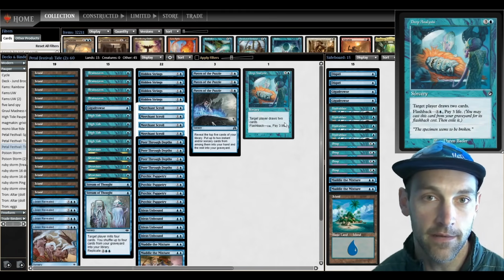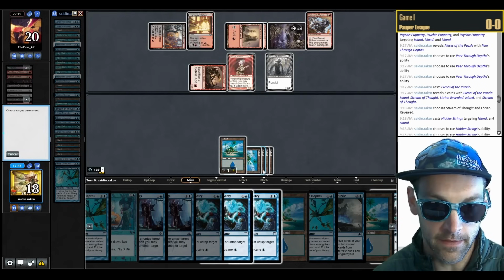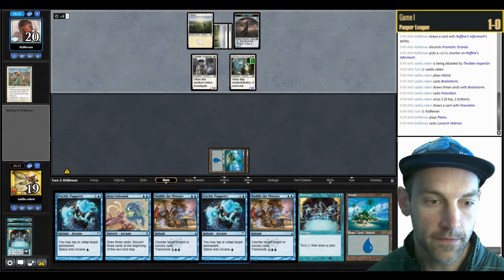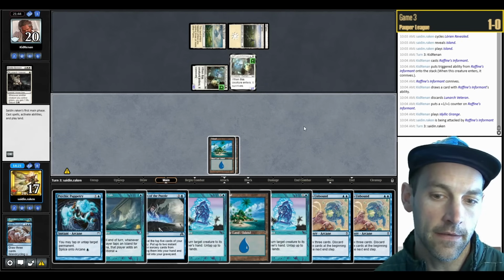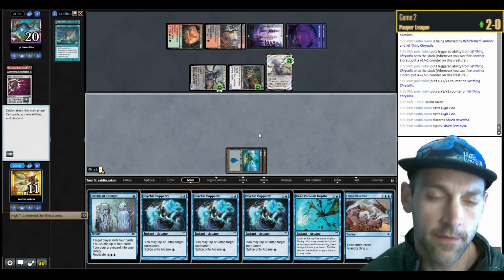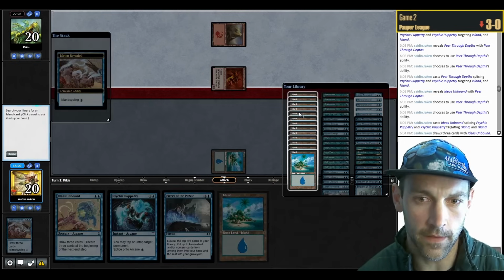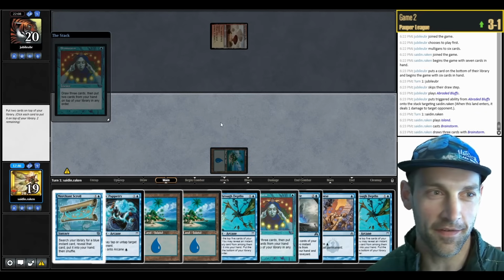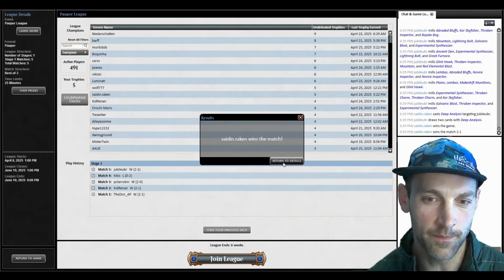I THINK I BROKE IT! Pauper High Tide with Arcane Splice - Is this now just the best deck?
in this video kalikaiz plays a new and even more awesome version of High Tide!

Deck Tech 0:00
Round 1 vs
Round 2 vs
Round 3 vs
Round 4 vs
Round 5 vs